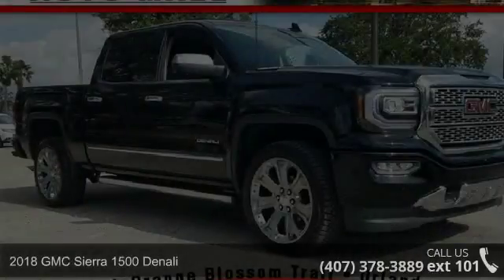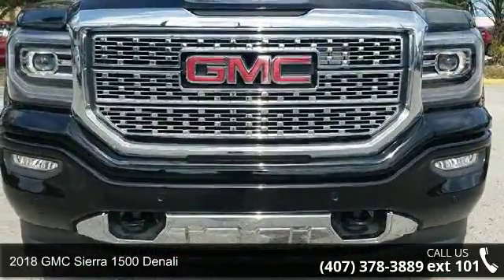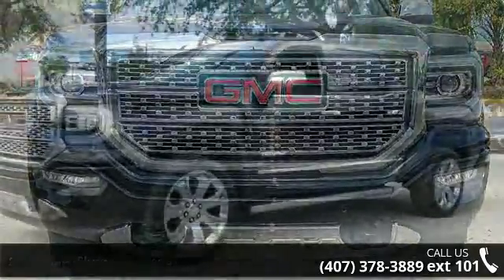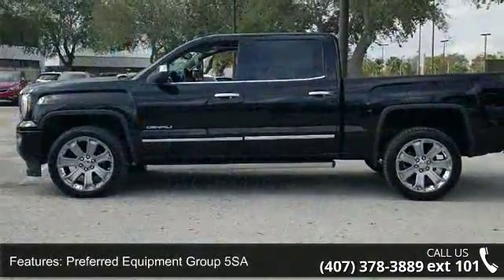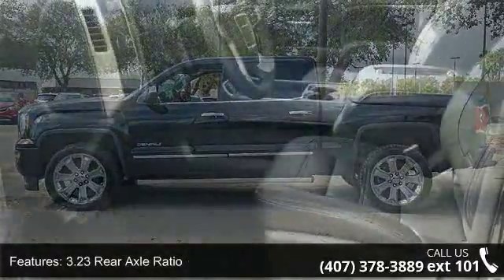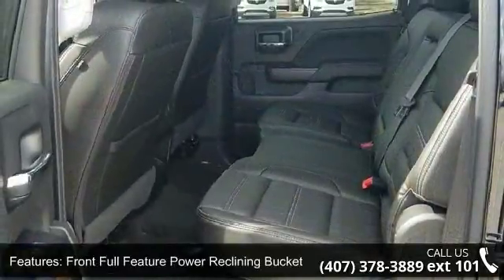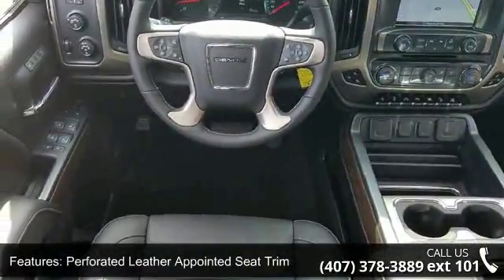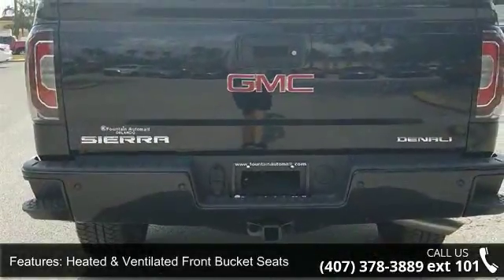2018 GMC Sierra 1500 Denali - Fountain Auto Mall - Orland...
Fountain Auto Mall is pumped up to offer this 2018 GMC Sierra 1500 Denali in Onyx Black. Well equipped with the following: 8-Speed Automatic, 4WD, Jet Black Leather. Priced below KBB Fair Purchase Price!Fountain Auto Mall is proud to be the premier Auto group in Orlando, Florida. We strive to make your experience with Fountain Auto Mall a great one. Once you're here, you'll know you've come to the right place. Price includes: $250 - GM Extended Family Card and Buypower Card Bonus Cash Offer. Exp. 02/28/2018, $1,000 - General Motors Consumer Cash Program. Exp. 01/31/2018, $1,000 - GM Down Payment Assistance Program. Exp. 01/31/2018, $2,000 - GM Lease Loyalty Private Offer. Exp. 01/31/2018